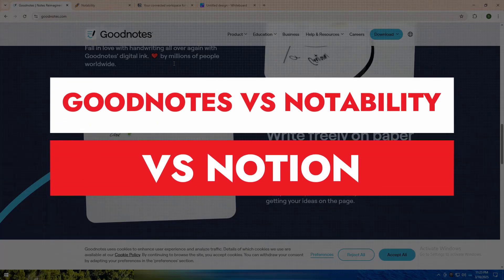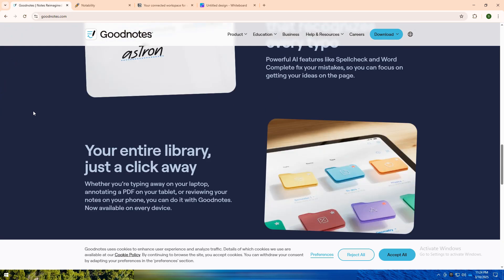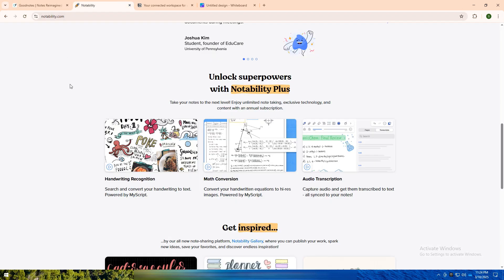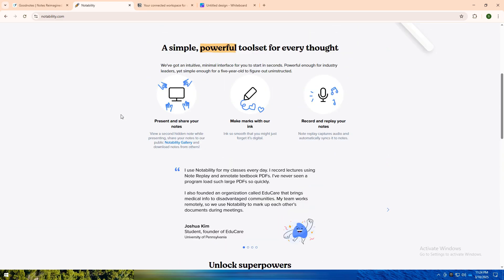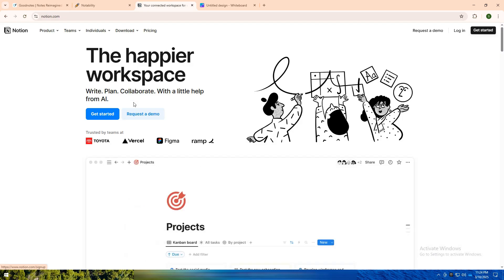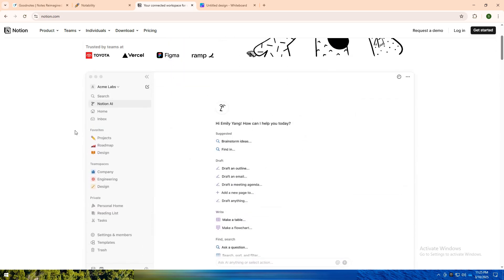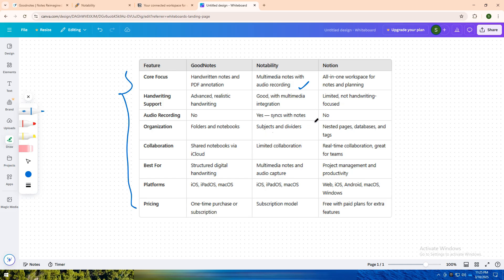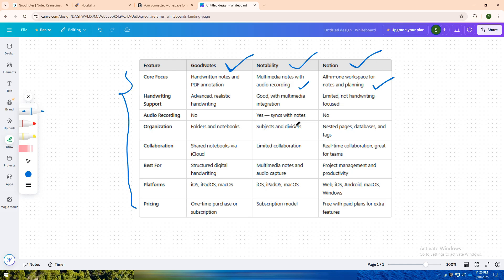GoodNotes vs Notability vs Notion – Which Notetaking App Is WINNING in 2025? (FULL GUIDE!)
In this comprehensive comparison of GoodNotes, Notability, and Notion, we dive deep into the features that set these note-taking apps apart in 2025. Discover how GoodNotes excels in handwriting recognition and PDF annotation, while Notability shines with its audio recording capabilities. On the other hand, Notion offers unparalleled versatility as an all-in-one workspace. Join us as we explore user interfaces, syncing options, and pricing plans to help you choose the perfect note-taking tool for your needs! Don't miss out on our expert insights and recommendations! We are not financial advisors, legal professionals, or certified experts in any field which means that the information shared in our videos should not be considered financial, legal, or professional advice. Any decisions you make based on our content are solely your responsibility. While we strive to provide accurate and up-to-date information, we cannot guarantee specific results or outcomes so we strongly encourage you to conduct your own research and consult a qualified professional before making any financial or technical decisions. By watching and engaging with this video, you acknowledge and agree to these terms.